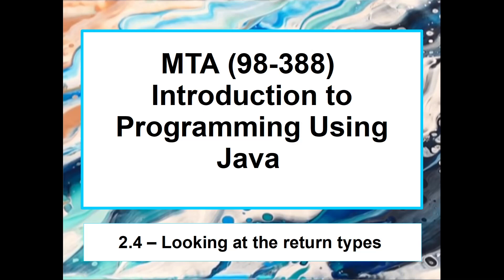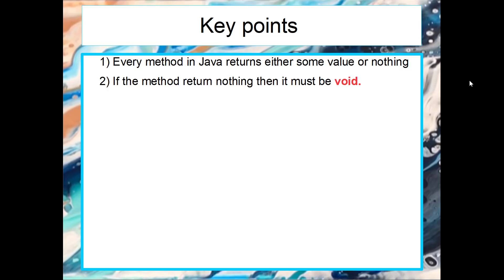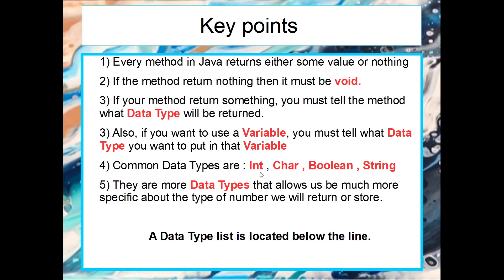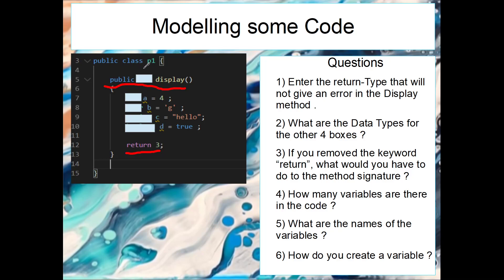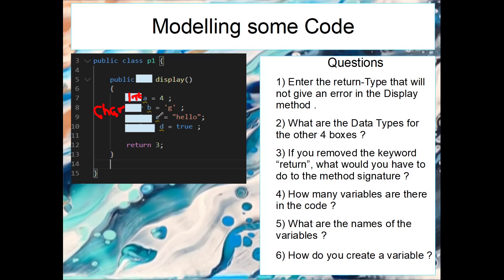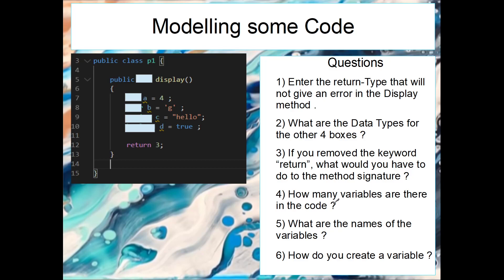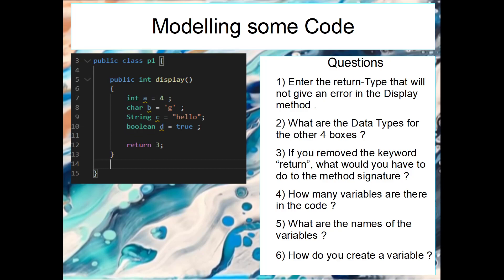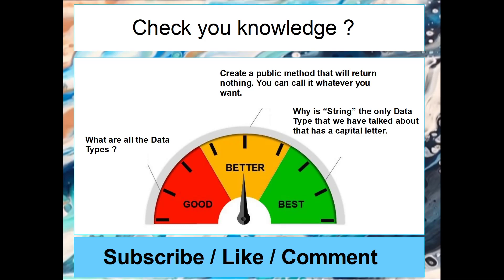2.4 MTA 98-388 - Java Fundamentals - Looking at the Return Types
In this video, we are going to all about Data Types and Return Types.

Below is a list of all the Data Types in Javascript.

byte  = Stores whole numbers from -128 to 127
short = Stores whole numbers from -32,768 to 32,767
int  = Stores whole numbers from -2,147,483,648 to 2,147,483,647
long = -9,223,372,036,854,775,808 to 9,223,372,036,854,775,807
float = Stores fractional numbers. Sufficient for storing 6 to 7 decimal digits
double  = Stores fractional numbers. Sufficient for storing 15 decimal digits
boolean = Stores true or false values
char  = Stores a single character/letter or ASCII values